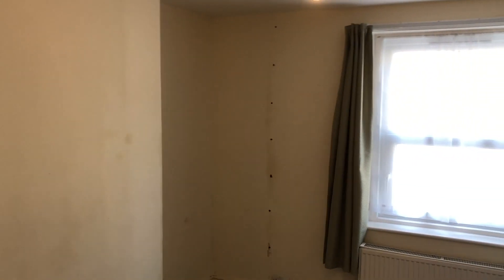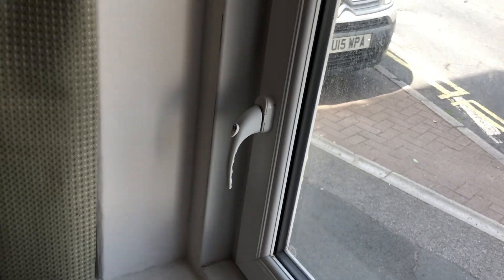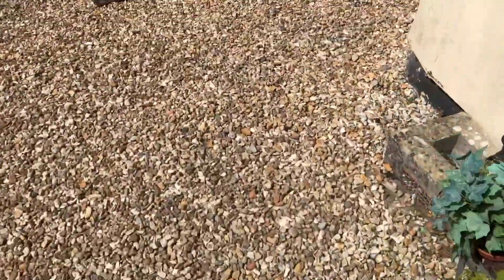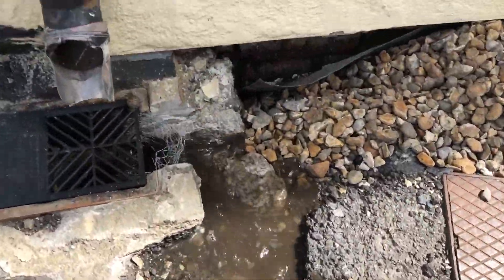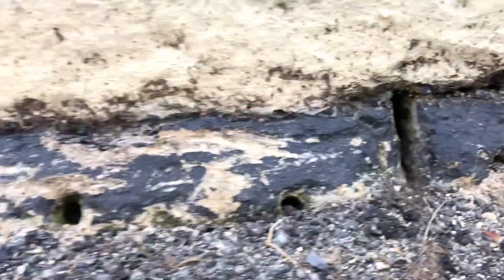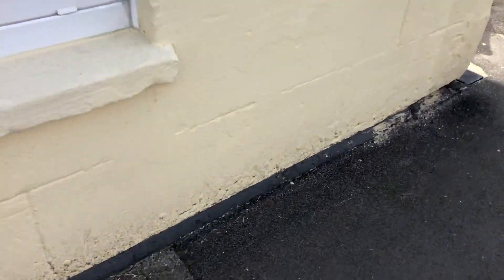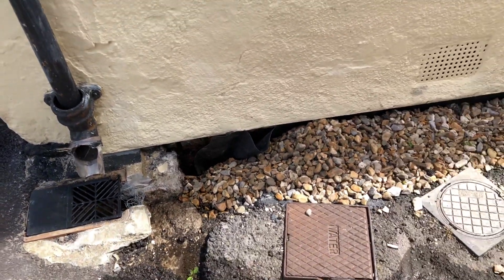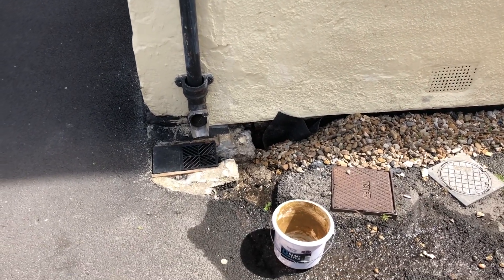Cheap damp proofing gone wrong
A recently damp proofed wall has failed straight away because they didn't even survey the external defects that were the actual cause of the internal damp issues.
This video is keeping it simple, and stripping it back to the basics of damp diagnosis along with some plaster sampling following the methodology in BRE Digest 245. BRE DIGEST 245  explains how gravimetrics is the only quantitative way to confirm rising damp, additional hygroscopic salt analysis will also help with whether plaster needs to be replaced or not, as this can confirm if it's contaminated by hygroscopic salts like nitrates and chlorides.

By removing modern paints, and lowering ground levels we can then start to bring the wall back into balance, and allow evaporation at the base of the wall.

TicTok